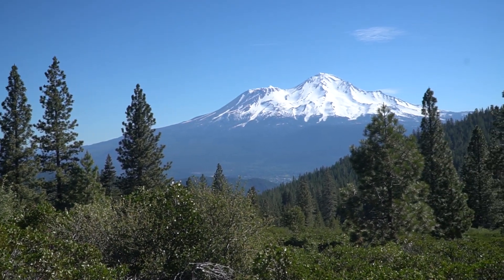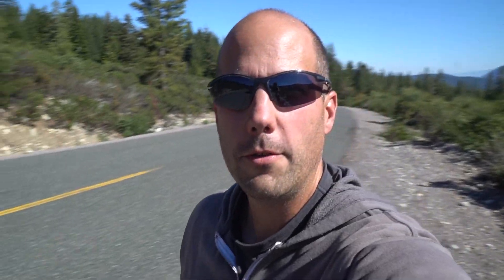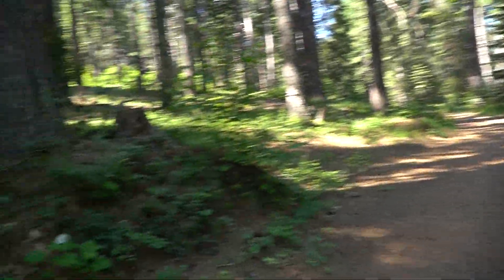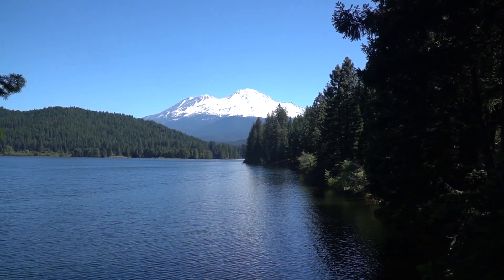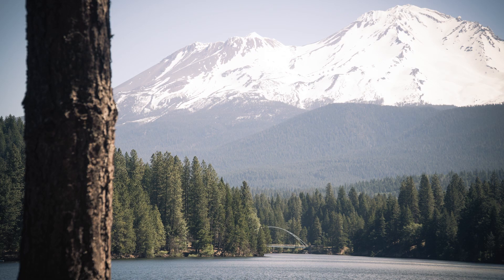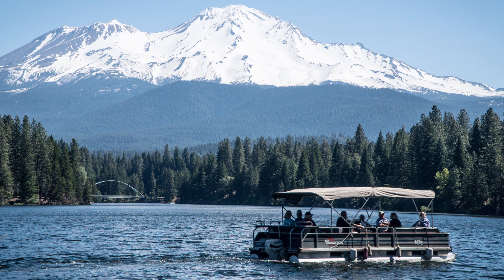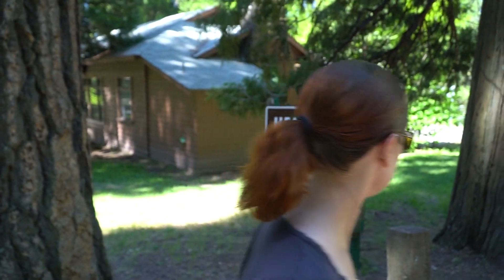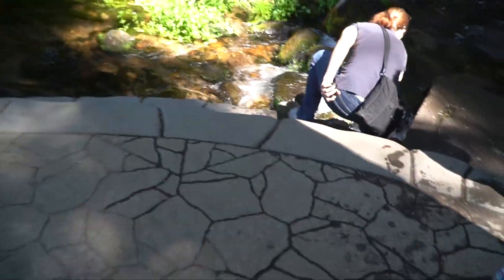Exploring the Shasta Area + Photography Tips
In today's video, we decided to explore the Mount Shasta area. We start by checking out a couple fo lakes and doing a small hike along the shore of Lake Siskiyou. While there Steve talks a bit about what he is looking for in making his photography. We then head to the Headwaters of the Sacremento River in the Mount Shasta City Park. Lastly, we talk about some of the strange things we've been seeing at our campground on Lake Shastina.